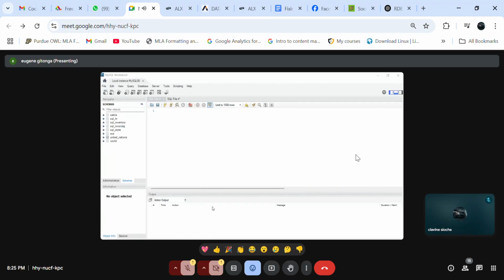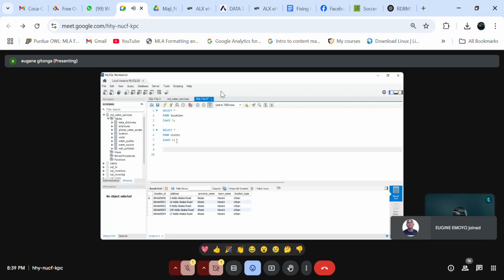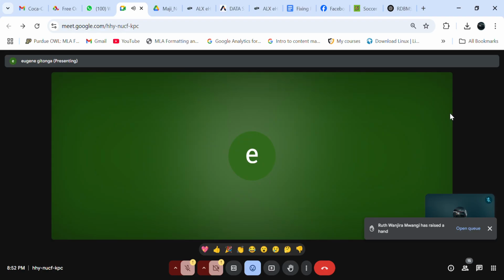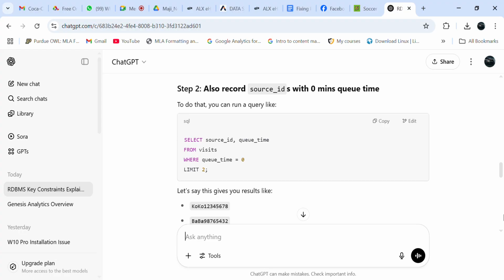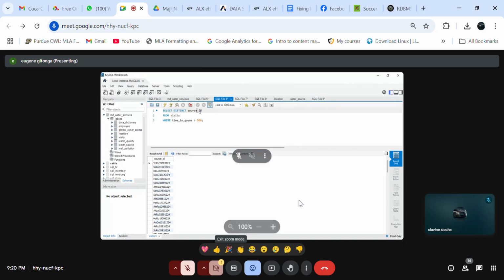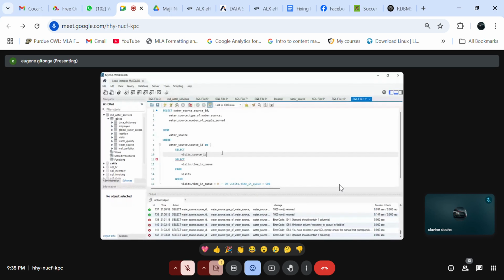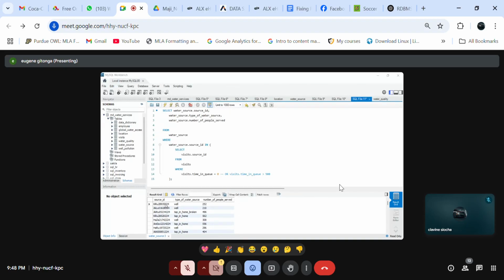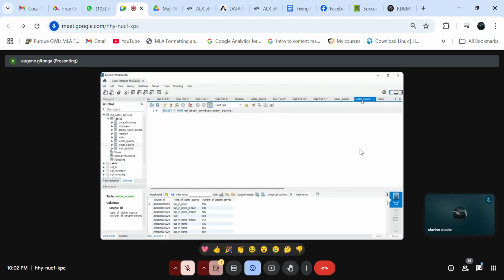SQL - Maji Ndogo Project Part 1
Deliberate discussion on how to tackle really live situation using Data Analytics using SQL